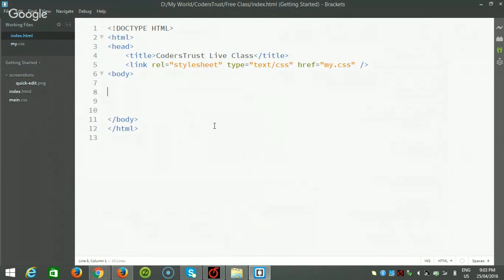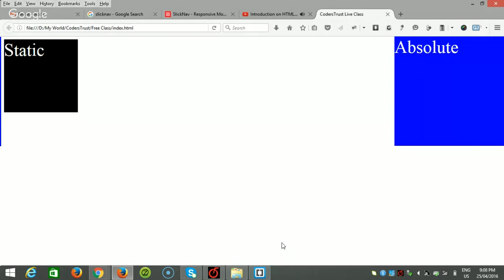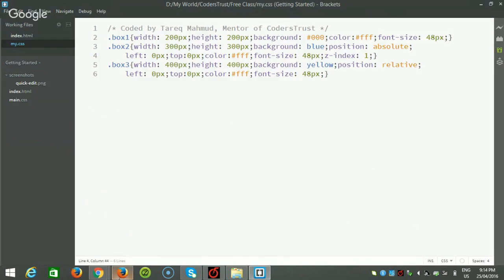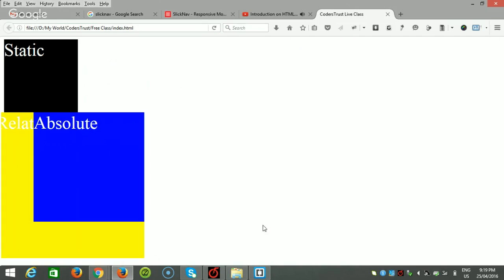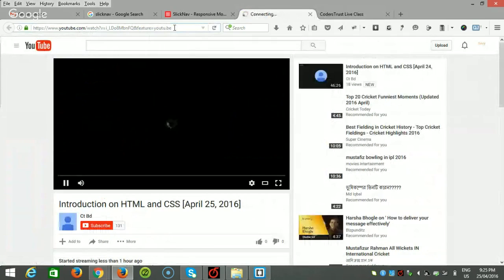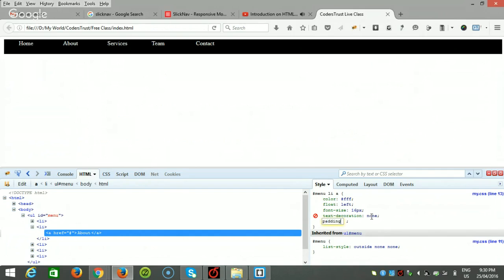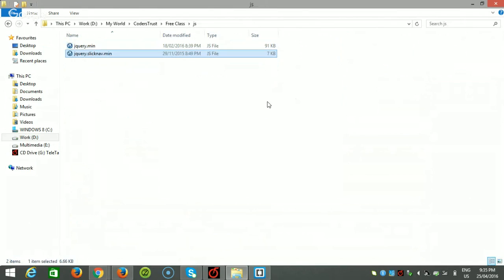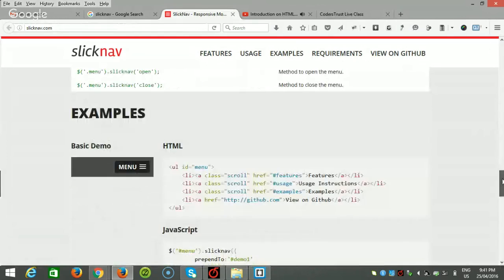Introduction on HTML and CSS [April 25, 2016]